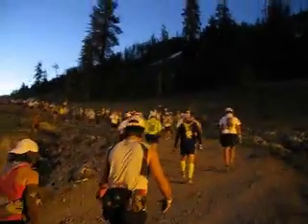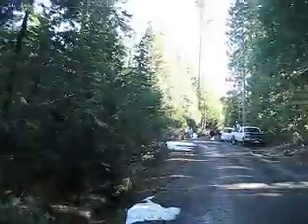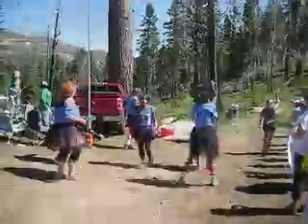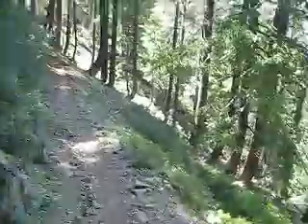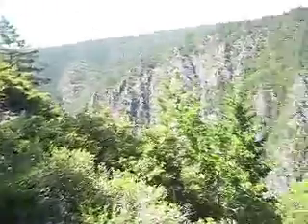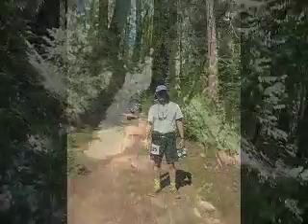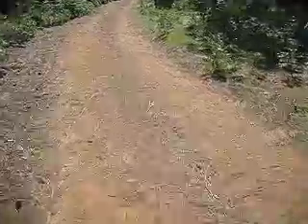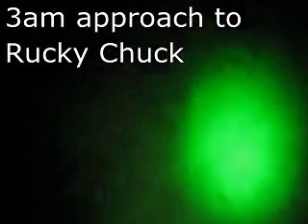2011 Western States 100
June 25th- 26th 2011 I finished the Western States 100 Endurance Run in a time of 29h, 34min